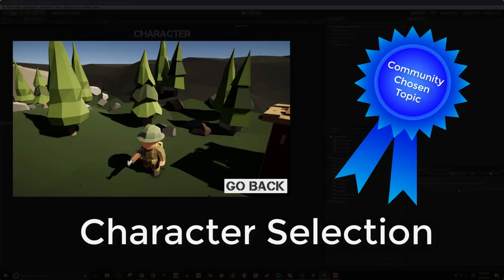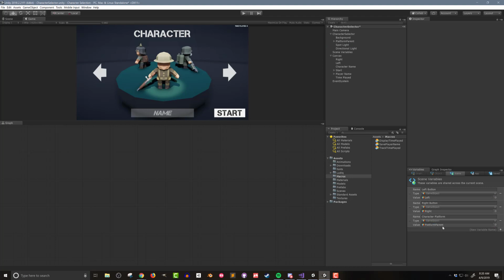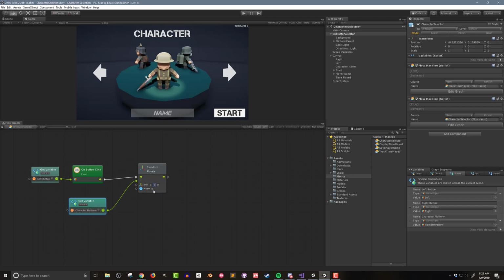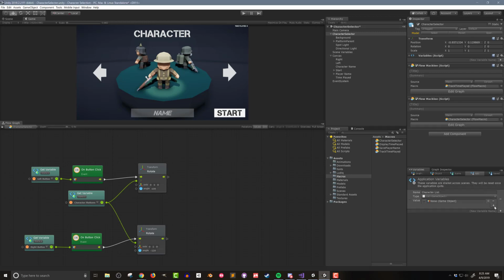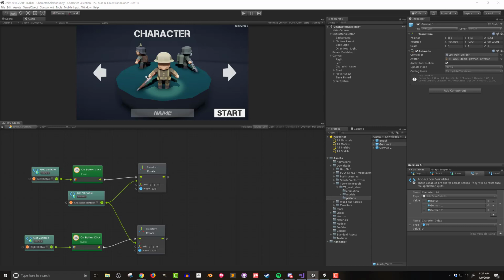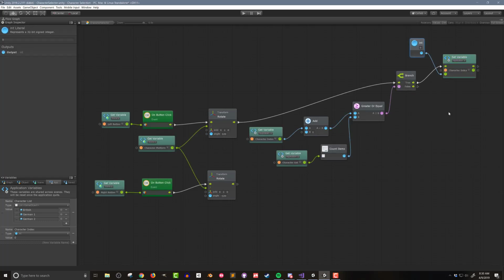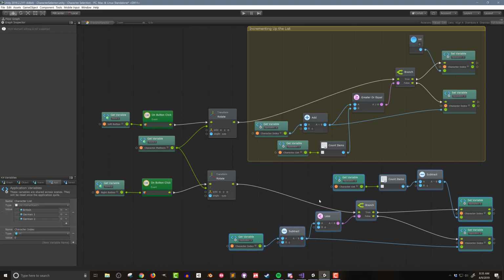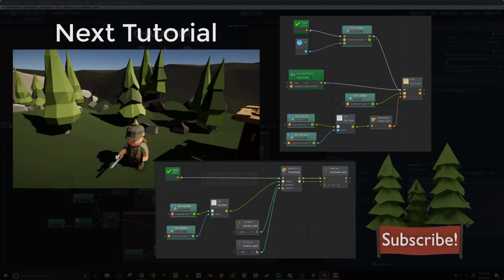Character Selection with Bolt Visual Scripting - Part 1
Create a simple character selection scene with Bolt visual scripting. Add the functionality to allow players to choose between different characters and load those characters into a play scene.